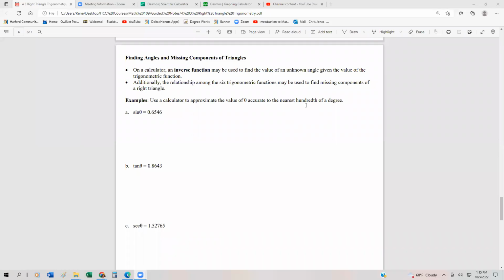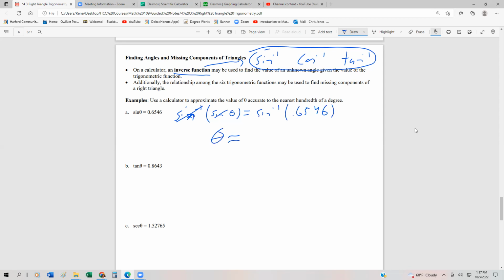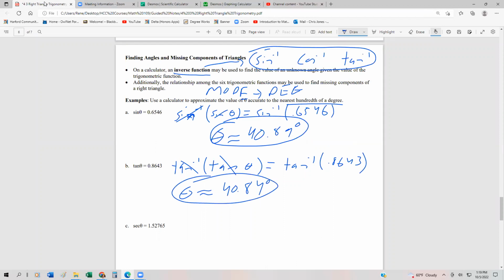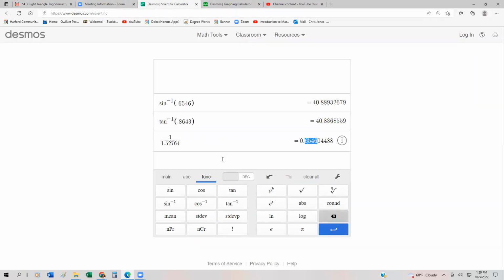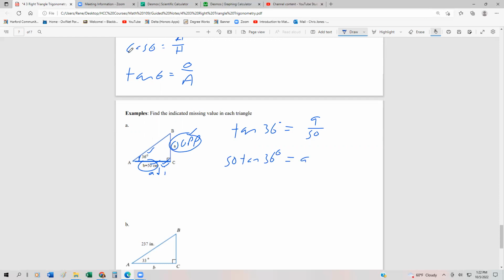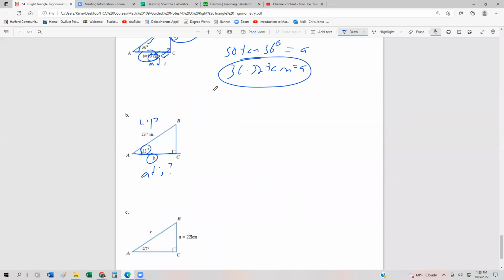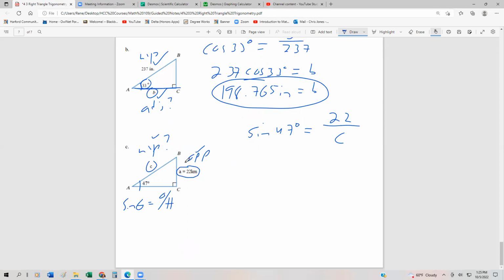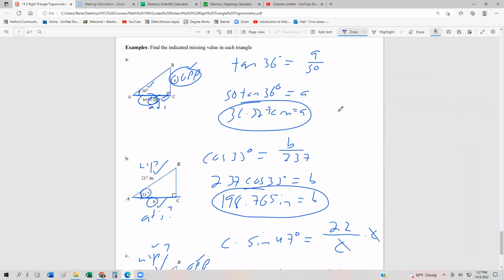4 3 4 Right Triangle Trigonometry